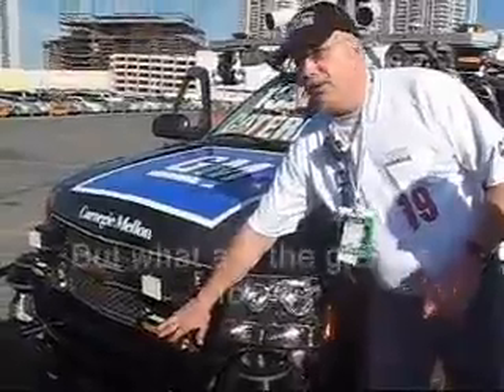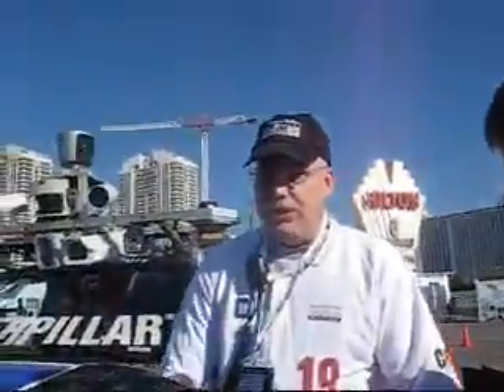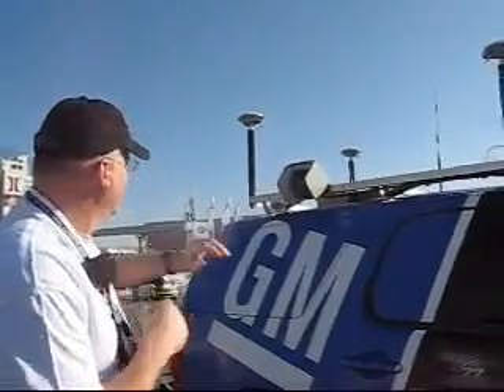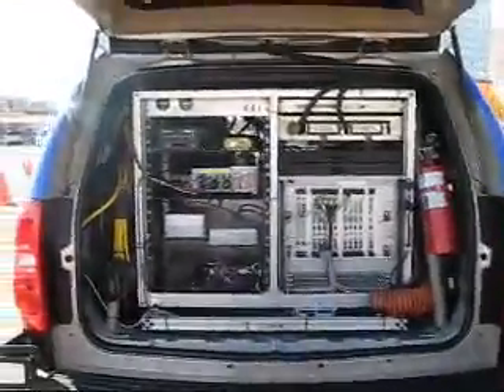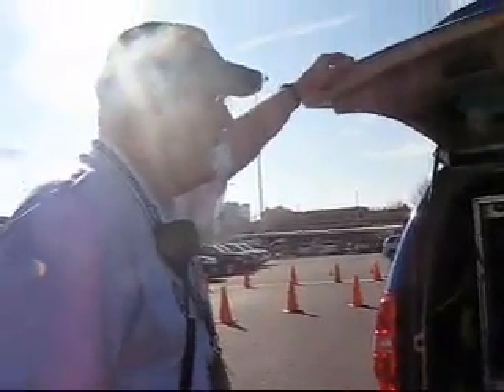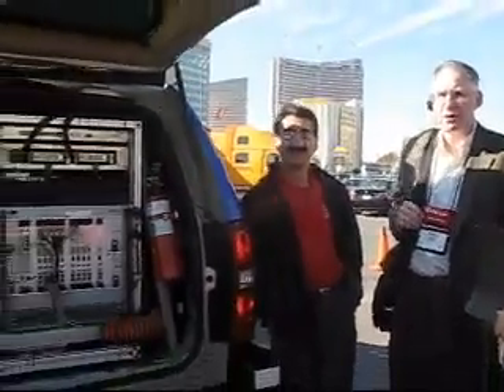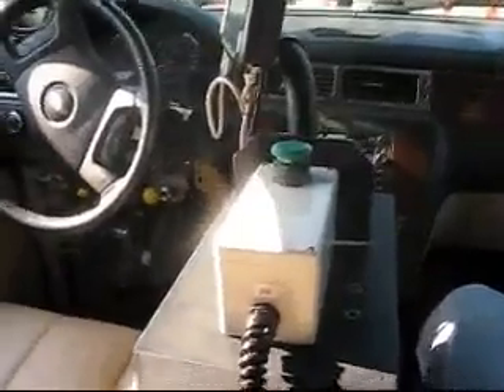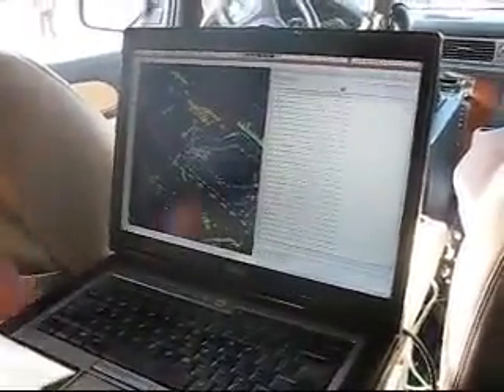GM self driving vehicle BOSS overview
Presentation of the 2007 DARPA urban challenge winner: Chevrolet Tahoe aka "BOSS"